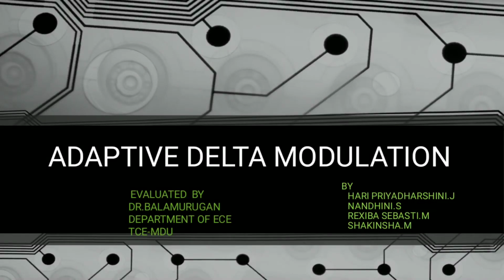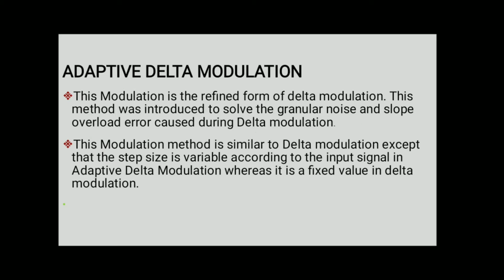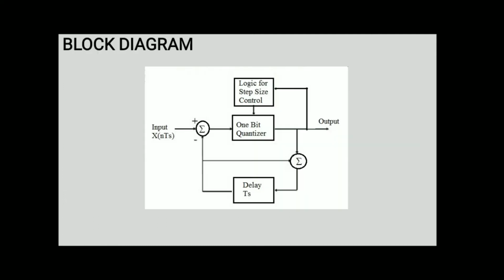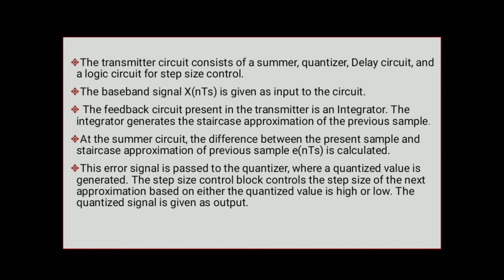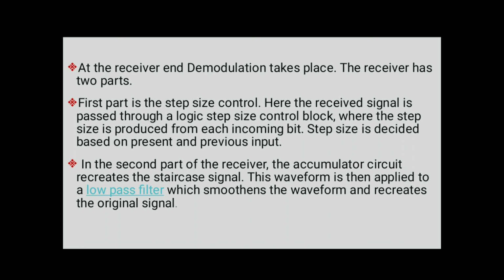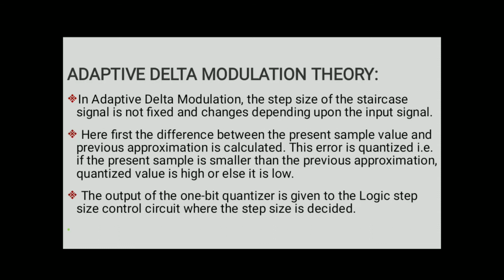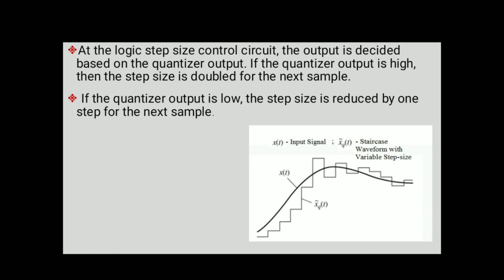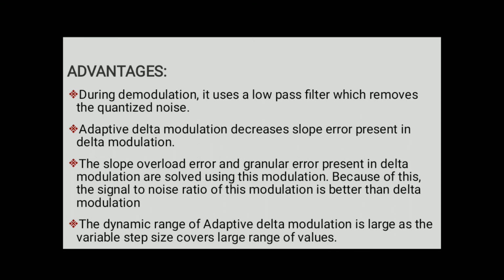ADAPTIVE DELTA MODULATION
This video is about adaptive delta modulation-explained by Analog devices team